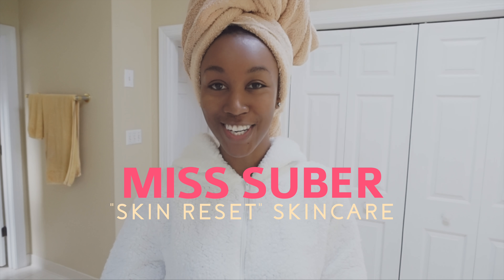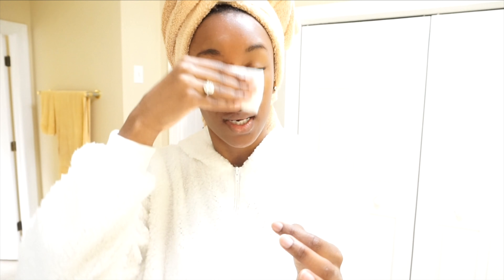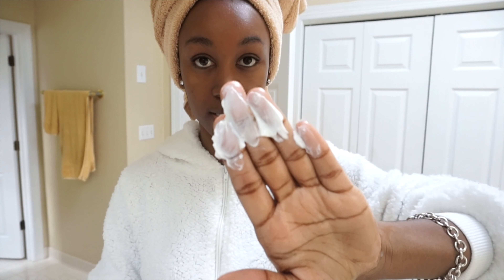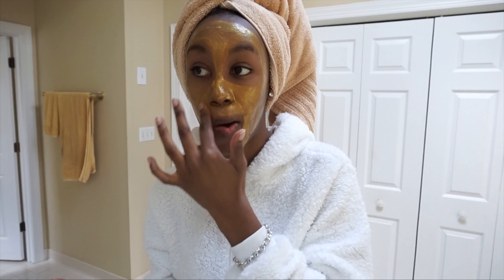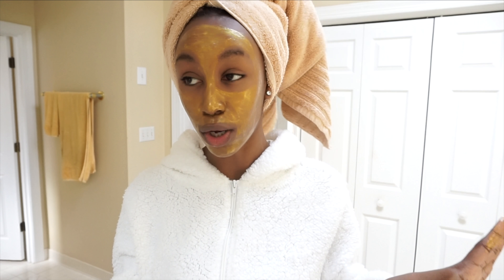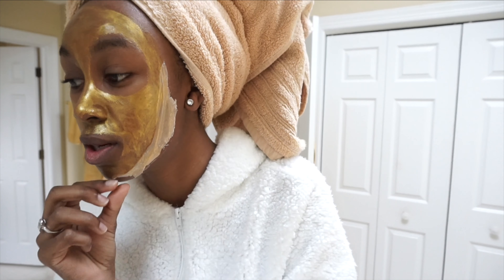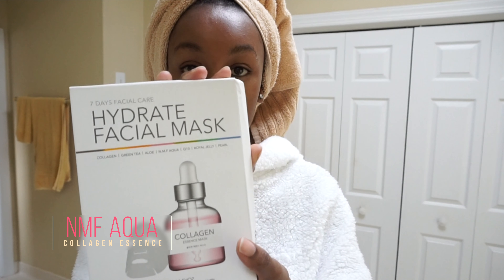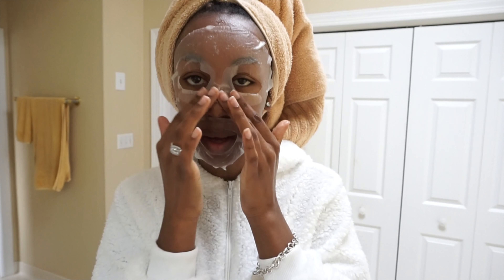"Skin Reset" Skincare Routine | Miss Suber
Here's how I rehab my skin after sleeping in my makeup or getting into a rut! Great for dry, dull, or tired skin.

Products:
Bioderma Micellar Water
Burt's Bees Soap Bark Cleanser
24k Gold Peel Off Mask
Derma Shop 7 Days of Moisture Pack (similar)